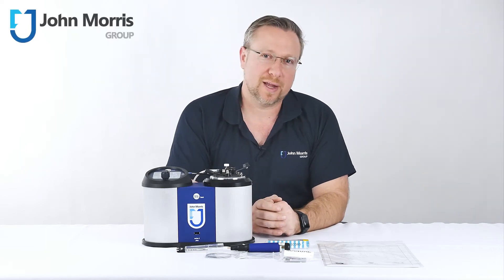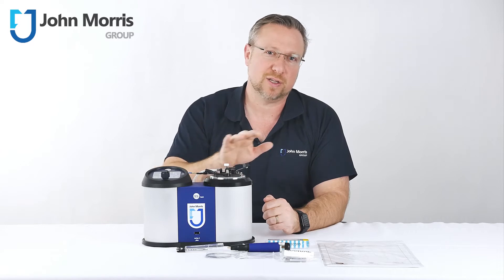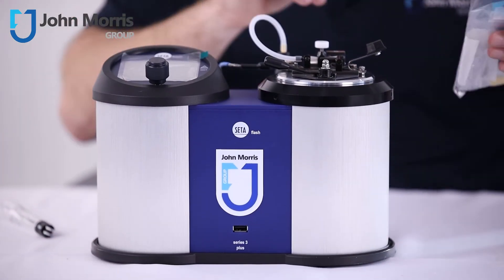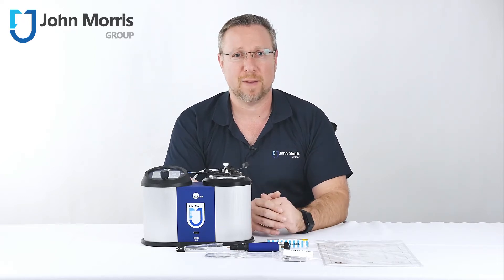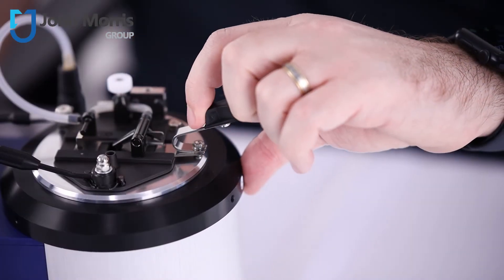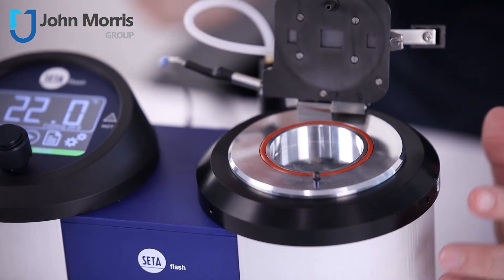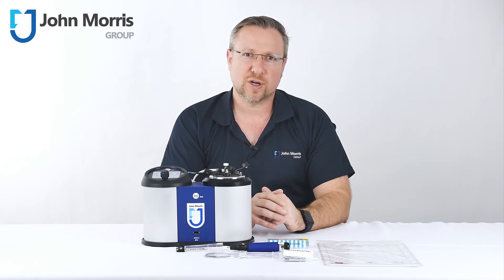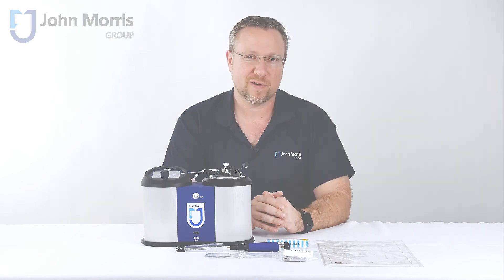Economical Flash Point Testing | Stanhope Seta Series 3 | John Morris Group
Brand: Stanhope Seta

Overview:

The Setaflash Series 3 closed-cup flash point tester provides fast and reliable flash point results and requires minimum expertise.

With the Series 3, a test takes less than 2 minutes with just a 2 or 4 ml sample size. A simple user interface with colour digital display and touchscreen icons guides you through the straightforward testing process. For easy record keeping the instrument stores 100,000 test results which can be saved and transferred via a USB port.

Designed for precise and accurate tests, barometric pressure is measured by an internal barometer and correction is automatically applied to the test result. Unknown samples can be tested using ramp mode.